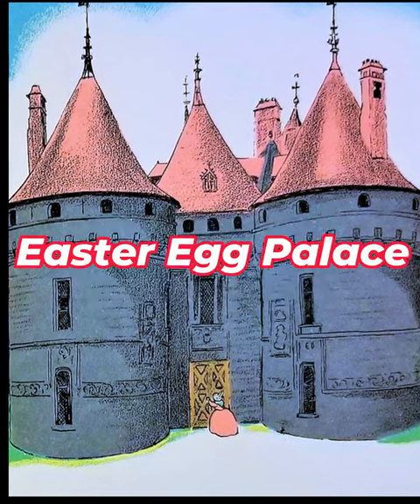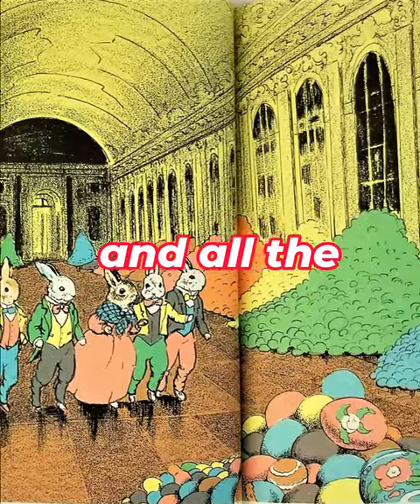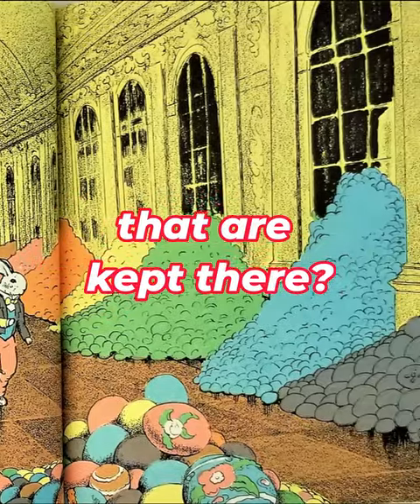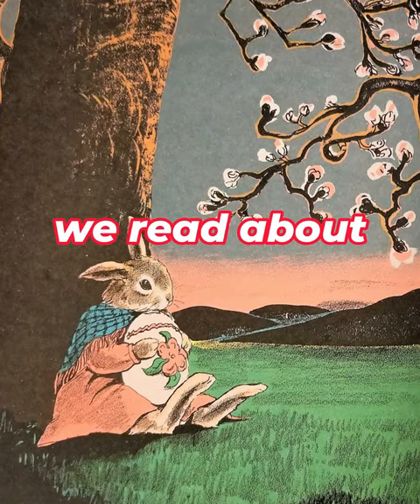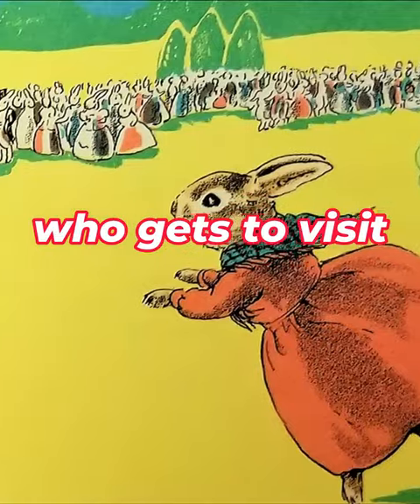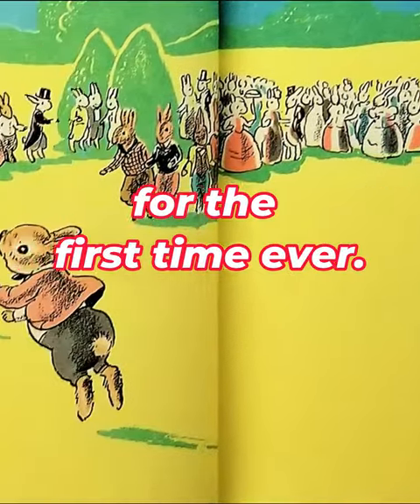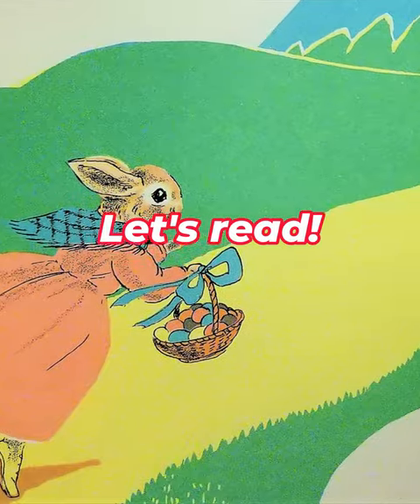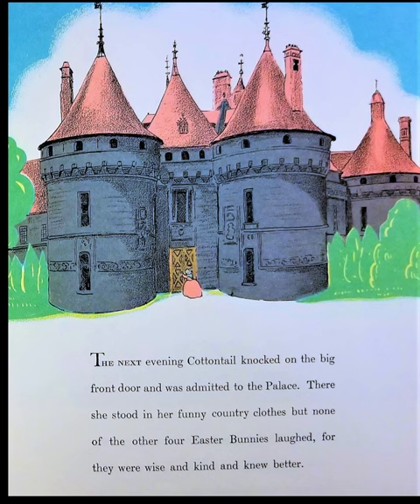Have you heard about the Easter Egg Palace?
Find out about the Easter Egg Palace from The Country Bunny and the LIttle Gold Shoes book.